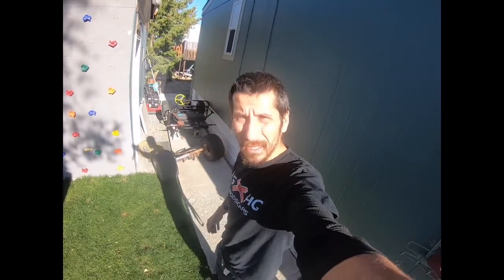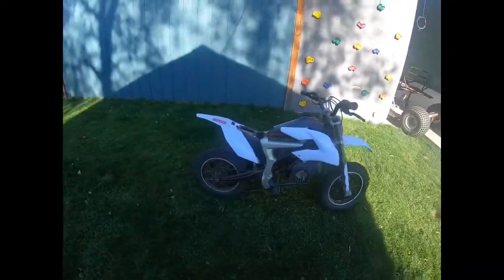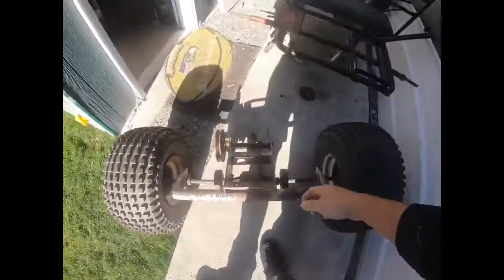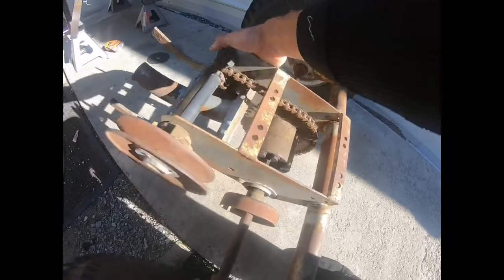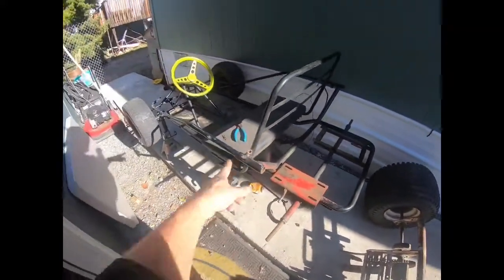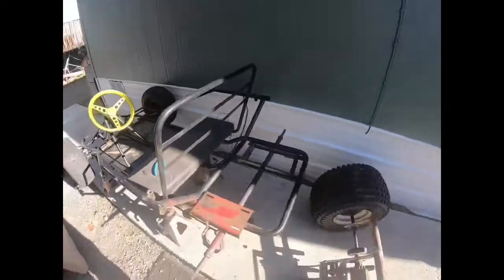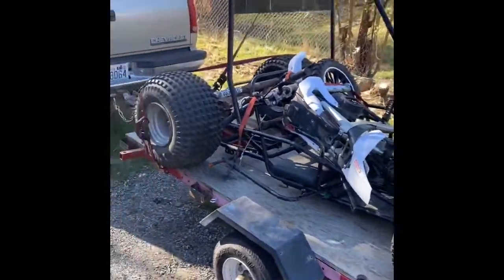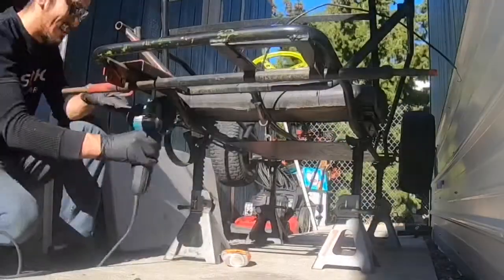Mini Differential Install on a Go Kart! Real Limited Slip!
Took this single wheel drive to the next level! Cut the old junk off the back to make room for this miniature limited slip differential. Made some mistakes and missing some film but whatever it works!  Free balled some welds and cuts that need to be fixed but this is it for now. I have named this the Dune Kart aka dune fart!